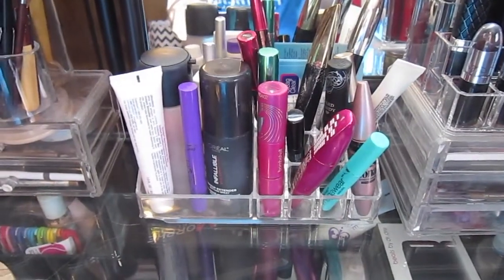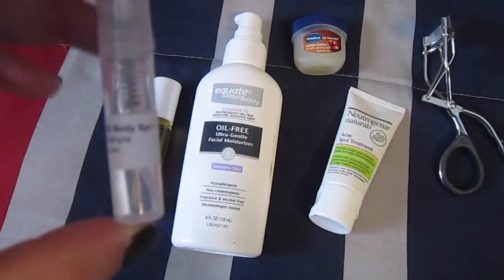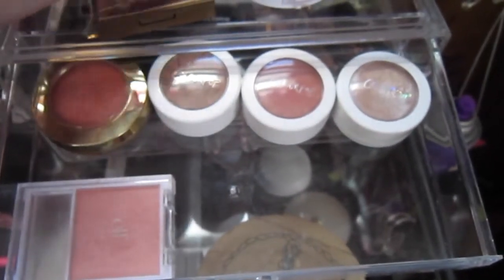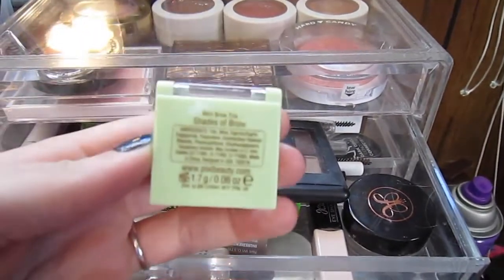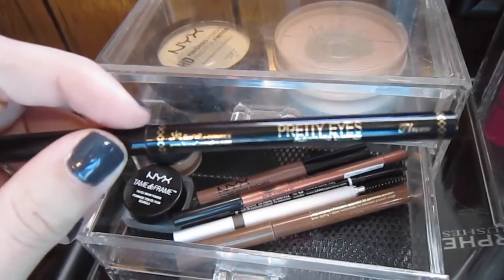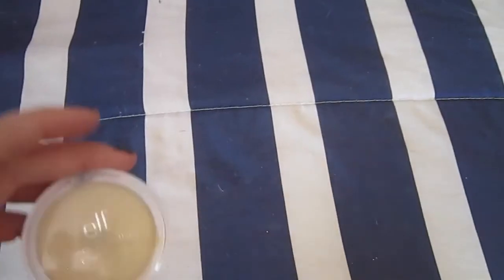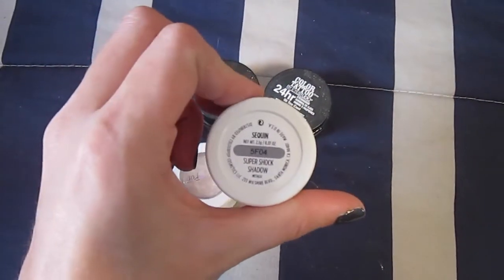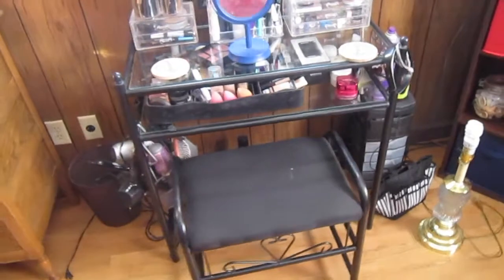My Makeup Collection and Storage | Beth Feimster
This video provides a glance at my room, a look at my vanity, and a description of the way I store my makeup. It also walks you through ALL of the makeup I own. Don't get too upset about the amount of it - I have collected this over YEARS.

Also, if you heard me talk about anything that I don't like in this video and you are interested in it...please let me know and I may give it away. There's no point in keeping things that are never going to be used!

+ B O Y F R I E N D S  C H A N N E L

+ PRODUCTS MENTIONED
Coaster Vanity Set in Black ~
* All of my acrylic containers came from TJMaxx, but I couldn't find them on their website. So I found similar ones on other websites *
2 Drawer Acrylic Organizer ~
3 Drawer Acrylic Organizer ~
Acrylic Brush Holder ~
Acrylic Organizer Style 1 ~
Acrylic Organizer Style 2 ~
I couldn't find the black organizer I use beneath my vanity, it also came from TJMaxx but here is a plastic substitute ~

I'm not going to list all of my makeup here because that is a whole lot of work and a LONG description.

SNAPCHAT ~ bfeimz